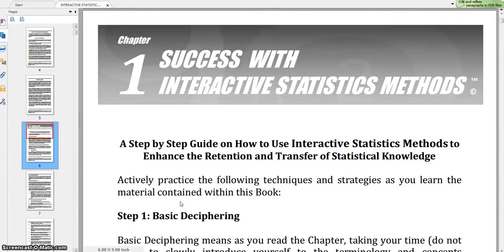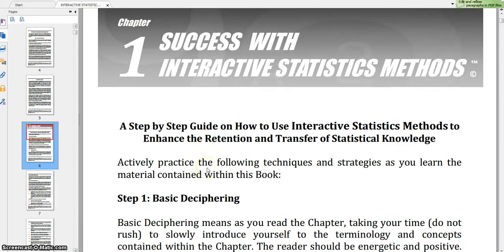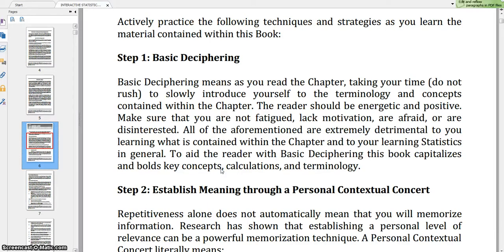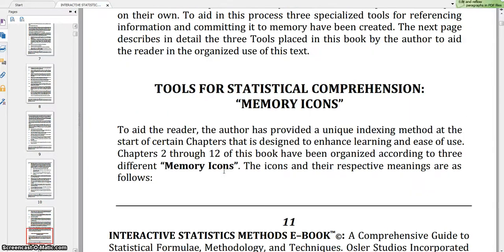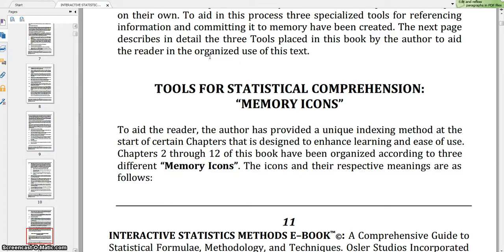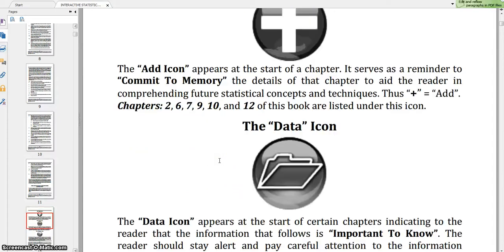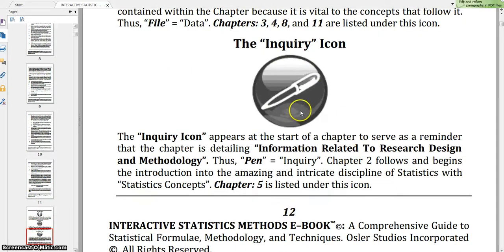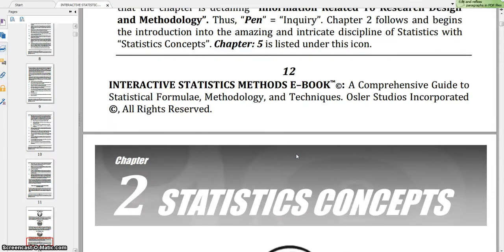Interactive Statistics Methods Book: Chapter 1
This video provides a brief summary of Chapter One of the book "Interactive Statistics Methods" authored by Osler.